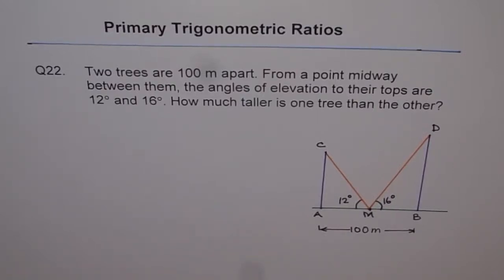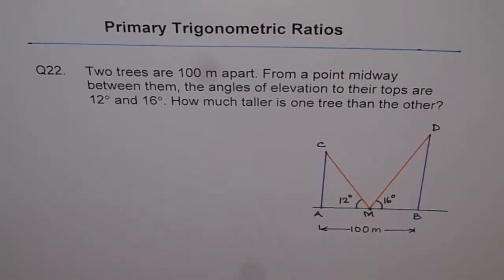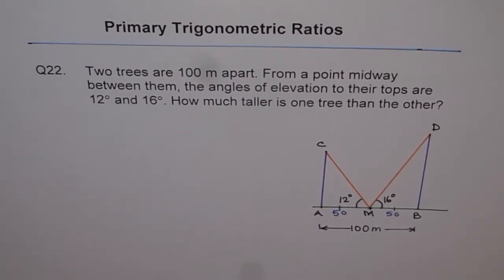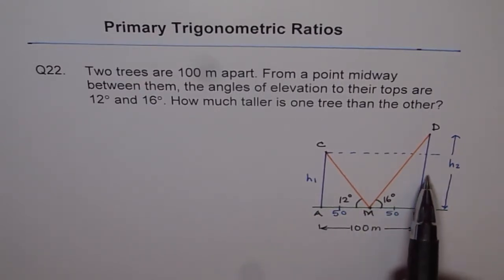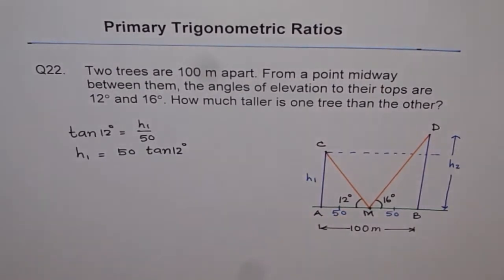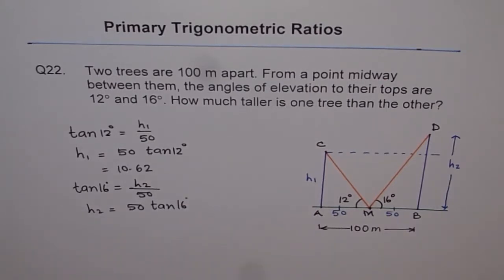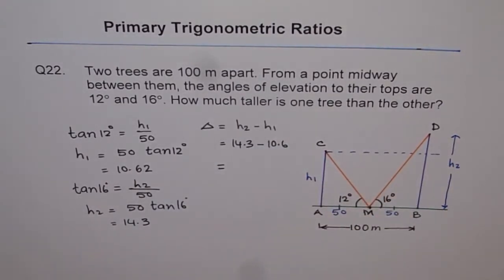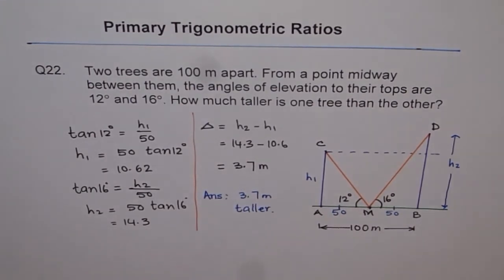Find Difference of Height Q22